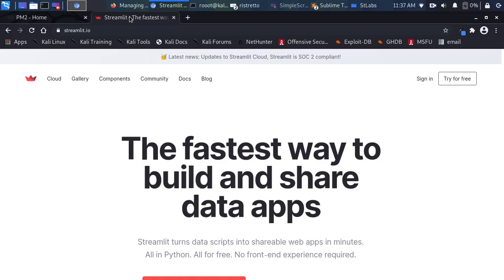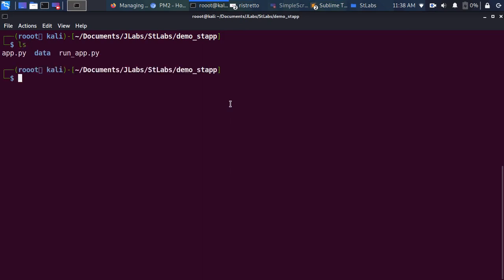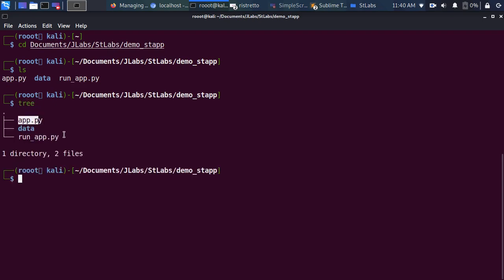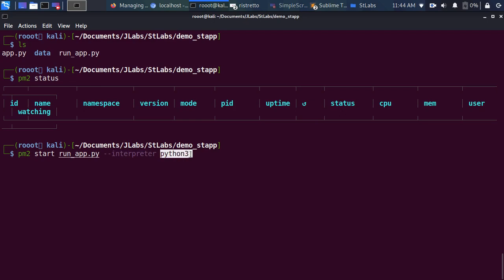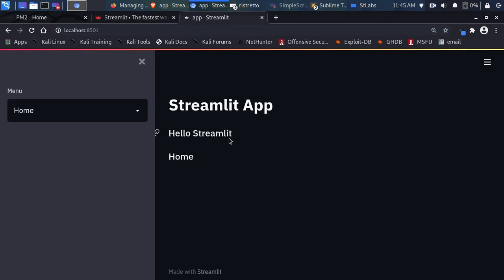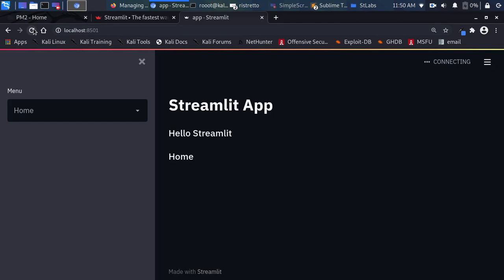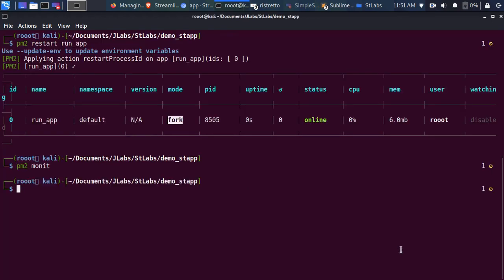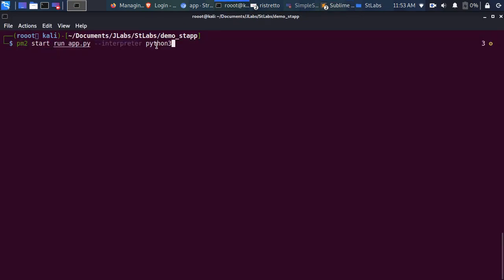Using PM2 with Streamlit Apps (PoC)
In this tutorial we will check how to use PM2 (process manager) to manage our streamlit applications and also run it in the background.

⏲️===TimeStamps===⏲️
0:01 Intro & Purpose of Pm2
01:19 Demo of Concept for Pm2
02:40 Installing Pm2
02:57 Usage of Pm2
03:00 Intro to Pm2
04:20 Running Streamlit App with Pm2
05:00 Managing the App with Pm2 & Logs
06:55 Showing Details of Process
08:50 Monitoring App with Pm2
09:16 Enterprise Pm2
09:40 Delete & Flush Logs
10:20 Recap

J-Secur1ty JCharisTech